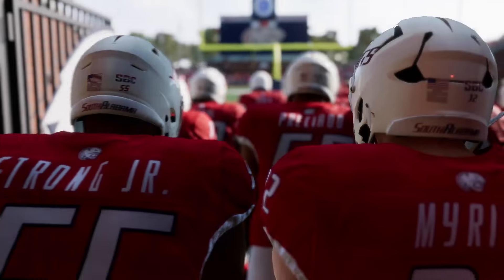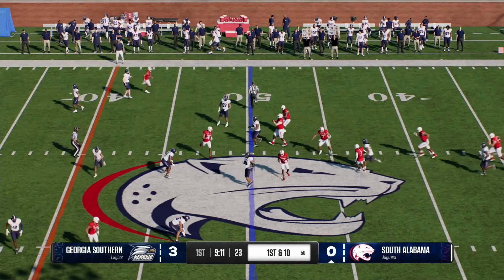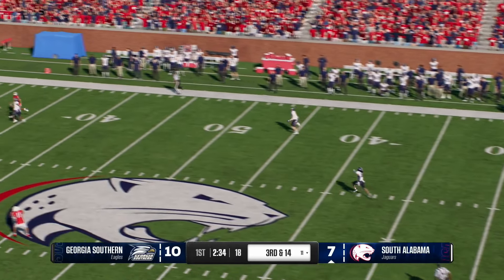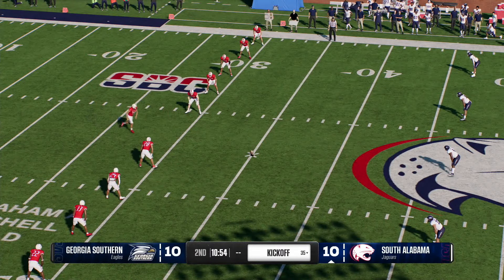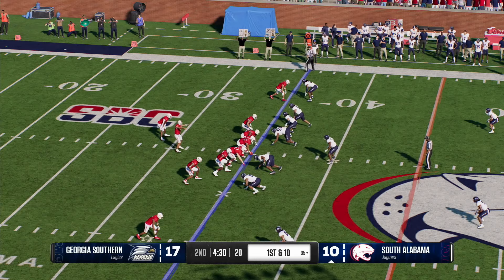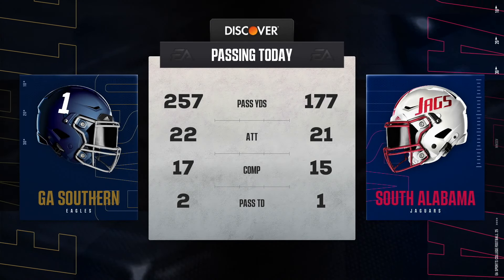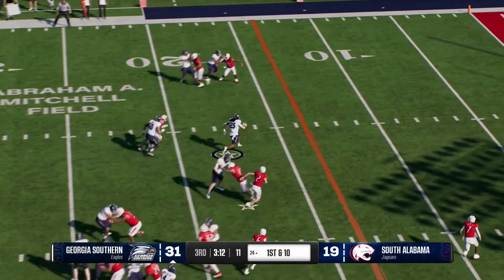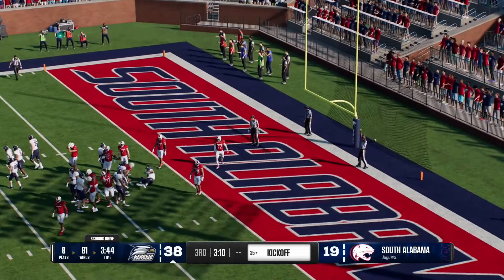🔴LIVE! South Alabama Jaguars vs Georgia Southern Eagles | Week 10 Full Game 2024 College Football 25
South Alabama Jaguars vs Georgia Southern Eagles | Week 10 Full Game 2024 College Football 25

NFL
Football
offense
defense
American Football
highlight
highlights
game
sports
play
plays
season
2024
touchdown
td
game highlights
week 18
best plays
top plays

nfl live
nfl live today
madden nfl 25
nfl highlights

NFL Highlights
2024 NFL Highlights
2024 NFL Season

2024 Week 18
2024 NFL Game week 18
2024 NFL
2024 NFL Preseason
2024 NFL Live Stream
2024 NFL Full Game
NFL Games 2024 Full Game
NFL Fantasy Football
Super Wild Card Full Game
Super Wild Card
Super Wild Card Preview
Super Wild Card Prediction
AFC
NFC
Super Bowl
Pro Bowl
Ncaaf live
Ncaaf live stream
ncaaf highlights
ncaaf full game
ncaaf today
ncaaf 2024

Hall Of Fame NFL
Madden NFL 24 Mobile Football

ncaaf live
college football week 18
espn

Georgia Bulldogs
Ohio State Buckeyes
Oregon Ducks
Texas Longhorns
Alabama Crimson Tide
Ole Miss Rebels
Penn State Nittany Lions
Notre Dame Fighting Irish
Michigan Wolverines
Utah Utes
Missouri Tigers
LSU Tigers
Florida State Seminoles
Clemson Tigers
Tennessee Volunteers
Miami (FL) Hurricanes
Kansas State Wildcats
Oklahoma Sooners
Oklahoma State Cowboys
Texas A&M Aggies
USC Trojans
Florida Gators
Arizona Wildcats
Wisconsin Badgers
NC State Wolfpack
SMU Mustangs
Virginia Tech Hokies
Memphis Tigers
South Carolina Gamecocks
Colorado Buffaloes
Kansas Jayhawks

College Football Week
NCAAF 2024
2024 NCAA College Football Full Game

Patriots
Jets
Bills
Dolphins
Giants
Redskins
Cowboys
Eagles
Bengals
Browns
Ravens
Steelers
Vikings
Packers
Bears
Lions
Chargers
Broncos
Raiders
Chiefs
Seahawks
Rams
49ers
Cardinals
Titans
Colts
Jaguars
Texans
Saints
Panthers
Buccaneers
Bucs
Niners
Pats
Falcons

Super Bowl
American Football
full nfl games
full game
National Football League
professional football
fantasy football
NFC Championship
AFC Chmapionship
Wild Card
Super Wild Card
CFP National Championship

American Football Conference
National Football Conference
The National Football League

Tom Brady
Aaron Rodgers
Trevor Lawrence
Deshaun Watson
Patrick Mahomes II
Matthew Stafford
Justin Fields
Zach Wilson
Dak Prescott
Tua Tagovailoa
Lamar Jackson
Odell Beckham Jr.
Carson Wentz
Christian McCaffrey
Joe Burrow
Sam Darnold
Jalen Hurts
Julio Jones
Jared Goff
Tyrod Taylor
Taylor Heinicke
Trey Lance
Jameis Winston
Antonio Brown
Ryan Fitzpatrick
Davis Mills
DeVonta Smith
Derrick Henry
Justin Herbert
Josh Allen
Andy Dalton
T. J. Watt
Saquon Barkley
Richard Sherman
Baker Mayfield
Rob Gronkowski
Ty Williams
Ja'Marr Chase
Daniel Jones
Russell Wilson
Teddy Bridgewater
Kyler Murray
Najee Harris
Derek Carr
Chandler Jones
Ben Roethlisberger
D'Andre Swift
Latavius Murray
J.J. Watt
Jerry Jeudy
Mitch Trubisky

NFL
highlights
Football
offense
defense
afc
nfc
sports
fantasy
Patriots
Jets
Bills
Dolphins
Giants
Redskins
Cowboys
Eagles
Bengals
Browns
Ravens
Steelers
Vikings
Packers
Bears
Lions
Chargers
Broncos
Raiders
Chiefs
Seahawks
Rams
49ers
Cardinals
Titans
Colts
Jaguars
Texans
Saints
Panthers
Buccaneers
Bucs
Niners
Pats
Falcons
Super Bowl
American Football
full nfl games
full game
National Football Leagueprofessional
football
fantasy football